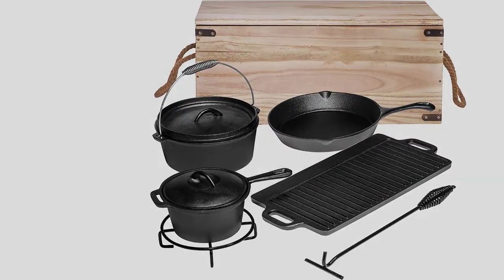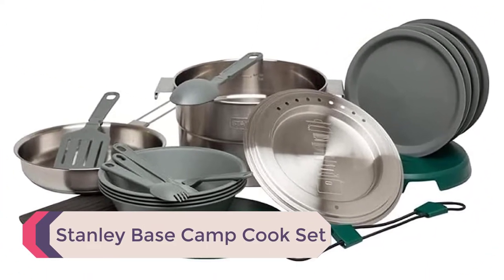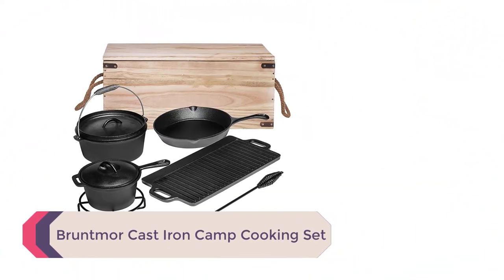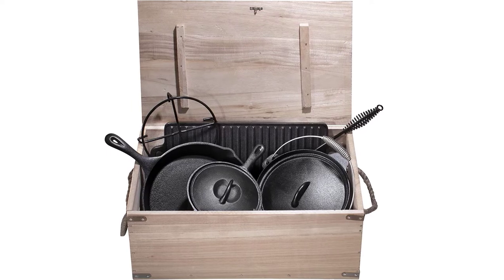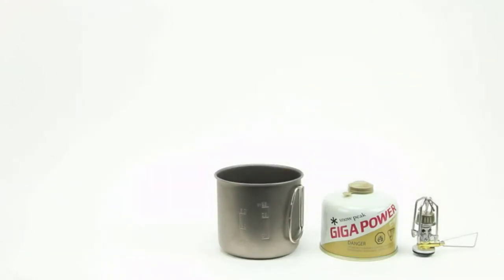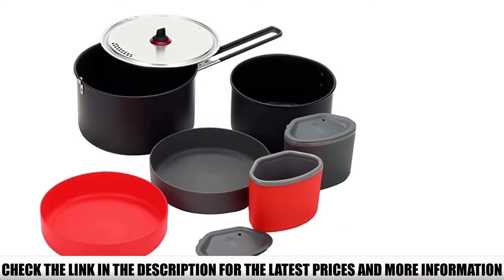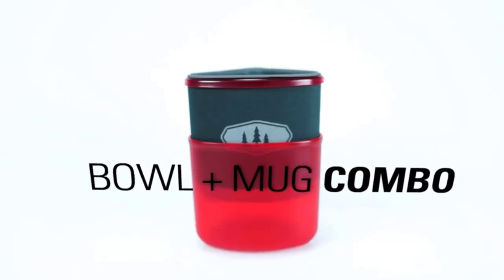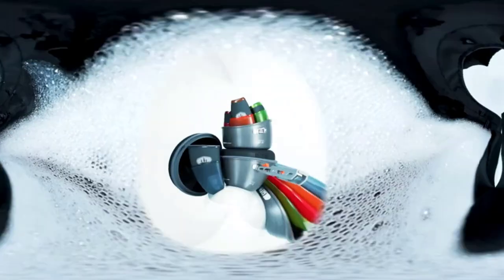Top 5 Cookware Sets - Best Camping Cookware Sets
In this video we are short listed the top Top 5 Cookware Sets - Best Camping Cookware Sets on the market. We made this list based on our personal opinion.

5.  Stanley Base Camp Cook Set

4.  Bruntmor Cast Iron Camp Cooking Set

3.  Snow Peak Trek 1400

2.  MSR Quick 2 Pot Set

1.  GSI Pinnacle Camper Cook Set